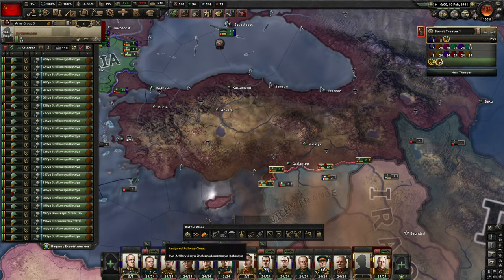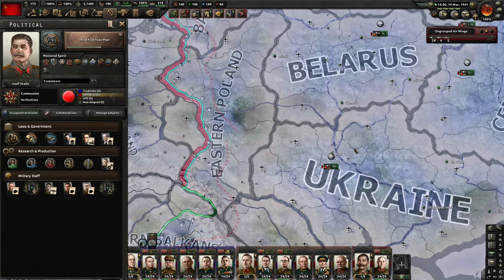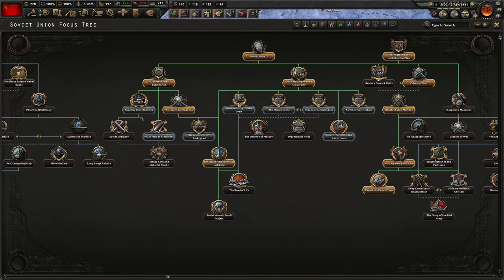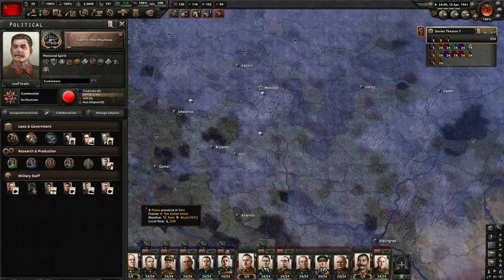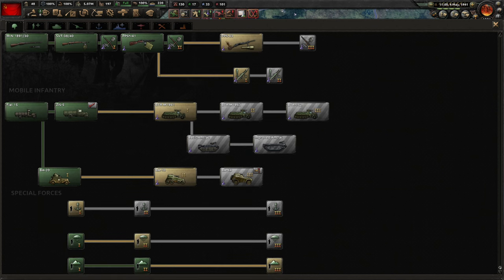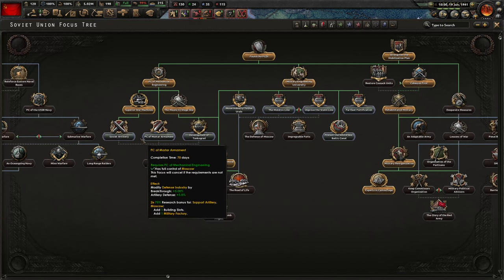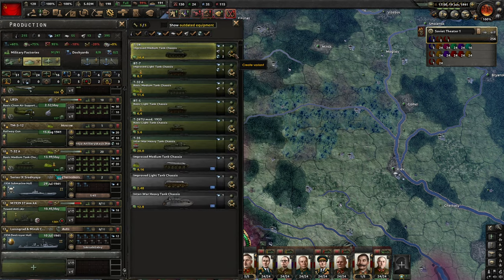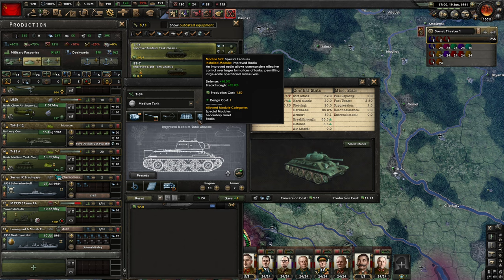A VERY BITTER BARBAROSSA FOR GERMANY - SOVIET UNION HOI4 VANILLA - EPISODE 6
In this campaign I will play War World II with historical focus and ironman activated, focusing on the Soviet Union and following the Stalin main focus three.
Wish me good luck :)

Hearts of Iron IV is a grand strategy computer wargame developed by Paradox Development Studio and published by Paradox Interactive. It was released worldwide on 6 June 2016. It is the sequel to 2009's Hearts of Iron III and the fourth main installment in the Hearts of Iron series. Like previous games in the series, Hearts of Iron IV is a grand strategy wargame that focuses on World War II. The player may take control of any nation in the world in either 1936 or 1939 and lead them to victory or defeat against other countries.